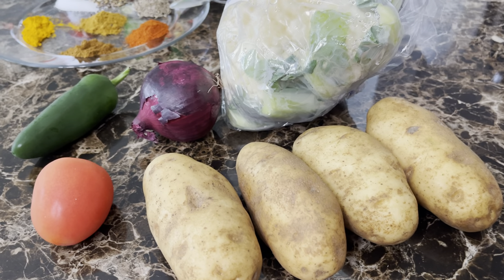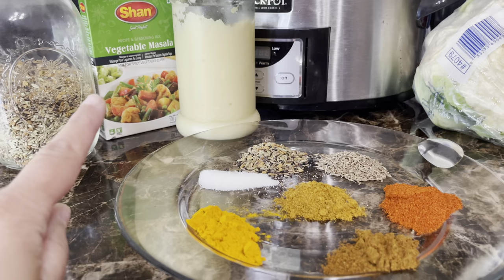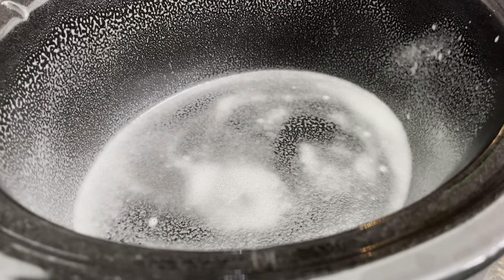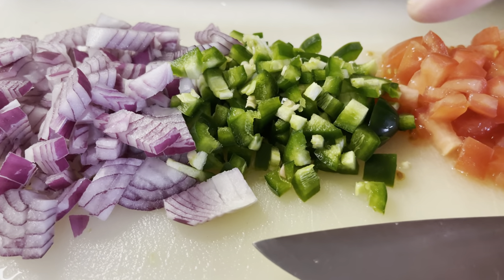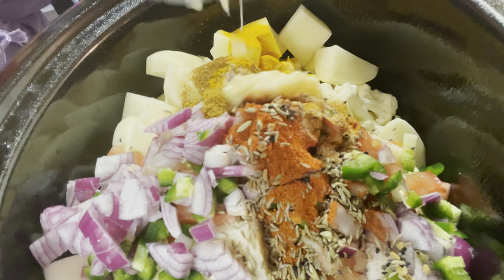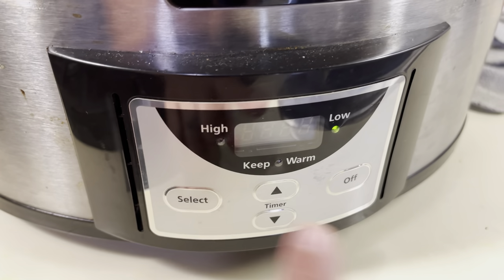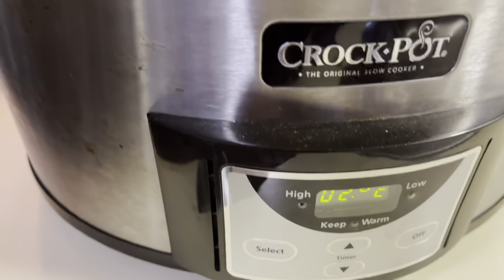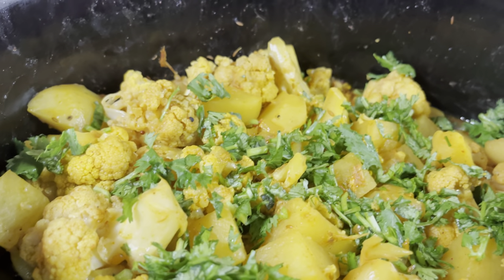Aloo Gobi (Potatoes & Cauliflower) Curry | (Cooking Vlog)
Perfect recipe for when you have too many potatoes at home!!!
Today I’m sharing with all of you a great, easy prep vegetarian recipe that takes very little effort to make but turns out amazing!! Hope all of you enjoy it. This was one of the very first recipes I made when I was learning how to cook so today I’m sharing it with all of you.

Ingredients:
For the  spices please adjust to your preference of how spicy you like your food.
The spices below can be found at any South Asian Grocery Store in your area.
1 large cauliflower, cut into 1-inch pieces
4 large russet potato’s or any kind you like, peeled and cut into bite sized pieces
1 medium onion, peeled and diced
1 medium tomato, diced
1 Tsp Ginger/Garlic Paste
1 jalapeño peppers, diced (if you don’t like it too spicy, you can remove the seeds and the membranes using gloves)
1 Tbsp cumin seeds
1 Tsp cayenne pepper (Adjust accordingly to how spicy you like it)
1 Tsp garam masala
1 Tsp salt
1 Tsp turmeric powder
1 Tsp Shan Vegetable Masala
1 1/2 Tsp Panch Puran(means “five spices.” It is a spice blend that consists of the following seeds: Cumin, Mustard, Fenugreek, Nigella, and Fennel)
6 Tbsp vegetable oil
1 cup water

Garnish with fresh cilantro, roughly chopped
Directions
Spray your slow cooker with a non stick spray
In a 4- or 5-quart slow cooker, combine all ingredients except the cilantro. Stir well to distribute the spices.
Mix a cup of water
Cover and Cook on  LOW for 4 hours, stirring once or twice, if you're around.
Add the cilantro just before you're ready to serve You can serve this aloo gobi with rice, naan,chapati, or partha(Tortilla)

Vlogs in English, Urdu, Hindi